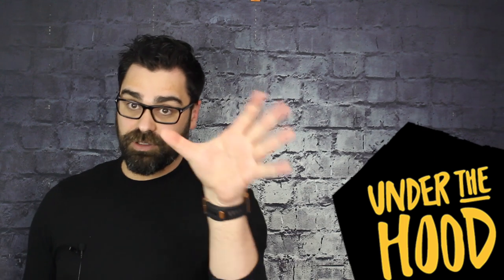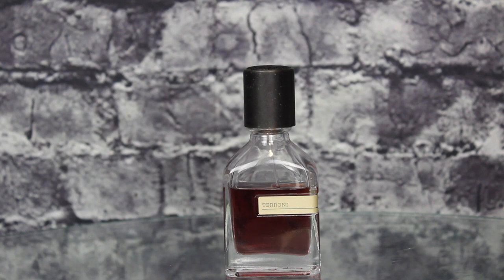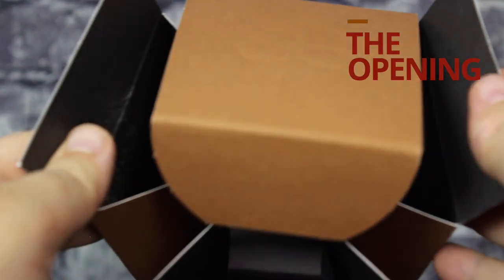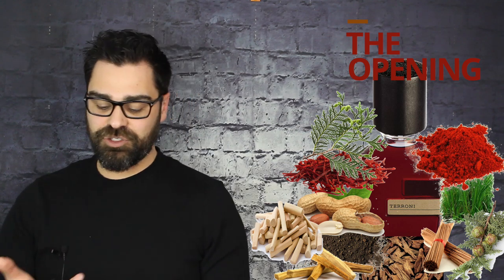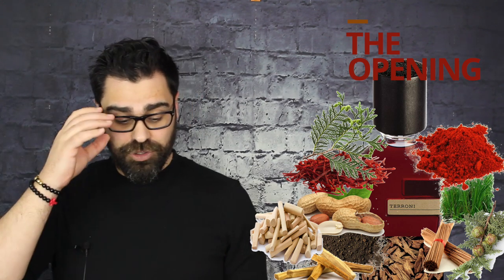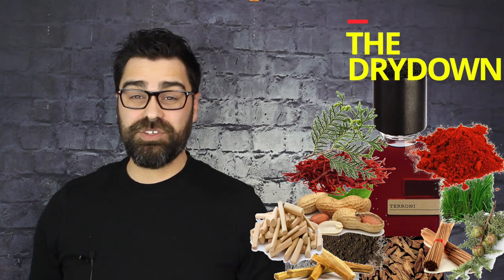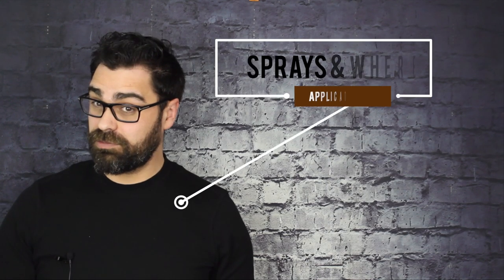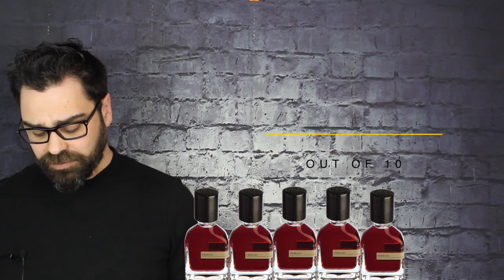🔥🌋🟤 Terroni by Orto Parisi | Fragrance Review 📚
Chapter 1: Scent Profile  3:03
Chapter 2: Performance/Feedback 15:40
Chapter 3:  Versatility 17:21
Chapter 4: Value 19:40
Final Chapter: My Final Thoughts 20:45

Terroni continues the Nasomatto lineage as it hits all points any Nasomatto fanboy would love. A complex, dark, long lasting fragrance that can challenge some of the more mature noses.